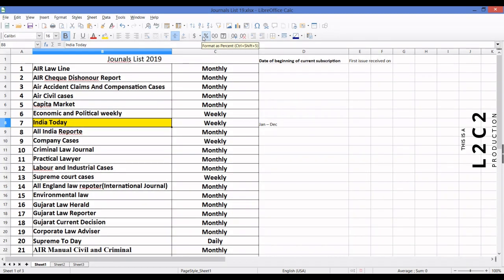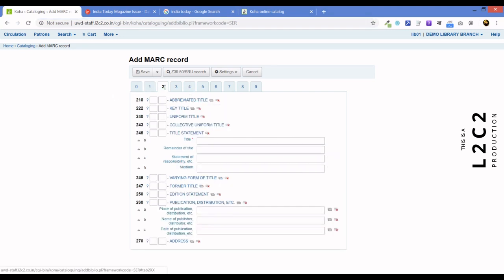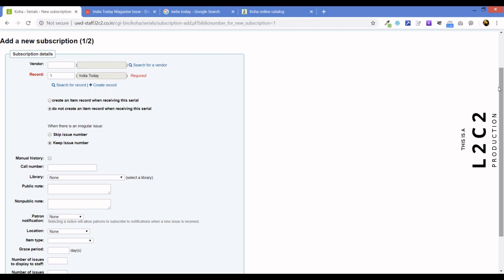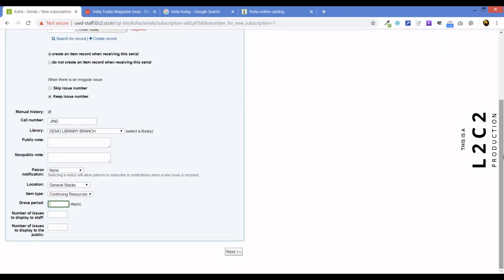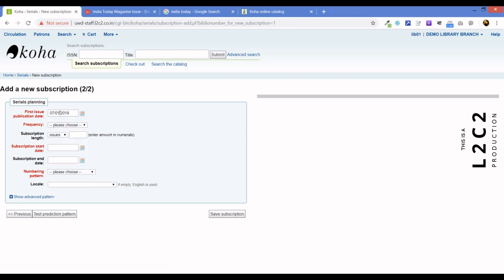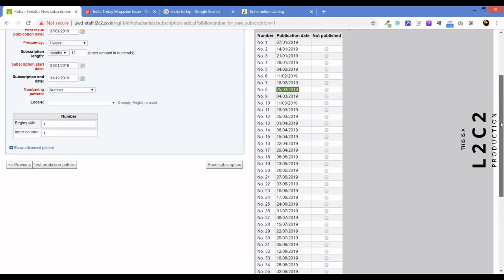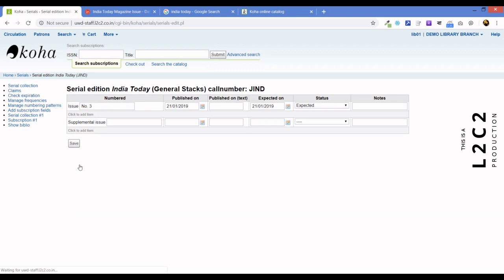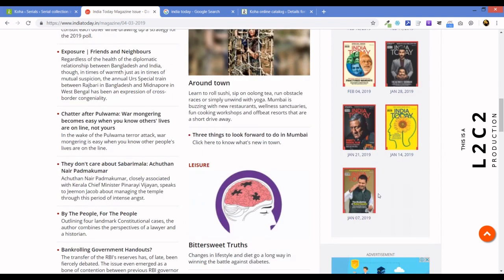Koha ILS Serials Module Tutorial : Handling oddball numbering patterns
This 20 min video tutorials shows how to use Koha's Serial module to catalog and introduce serial control for a magazine. We use the example of the weekly magazine - INDIA TODAY, which is published every Monday with a MMM DD, YYYY (i.e. Mar 04, 2019) issue numbering.

The key focus of this tutorial is how to handle a numbering pattern that we are not able to readily use in Koha, like India Today's,